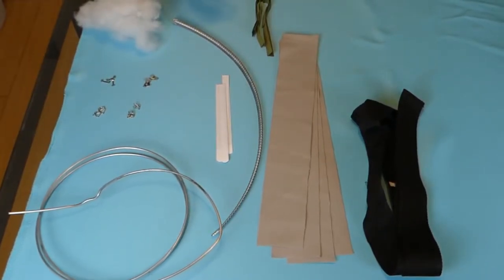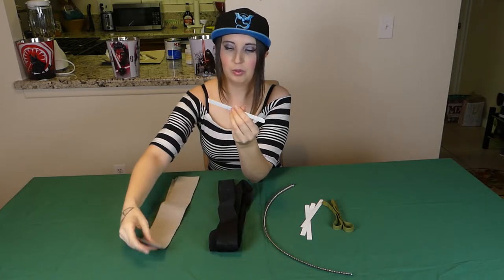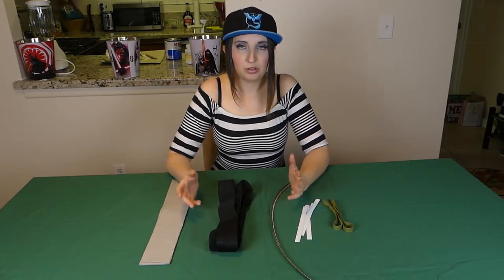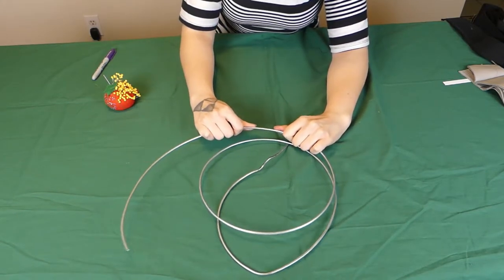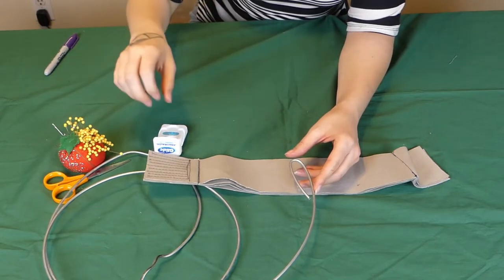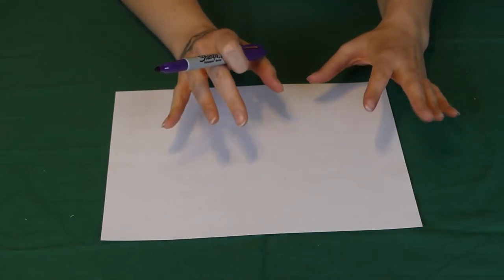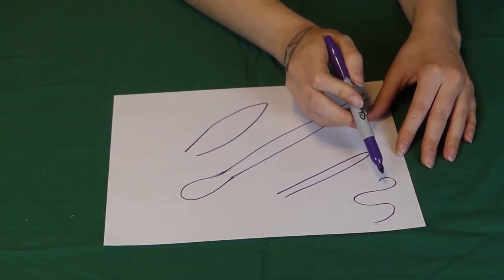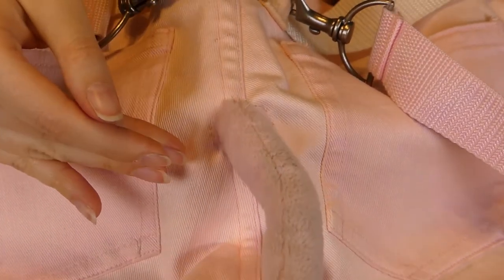Floating/Self Supporting Cosplay Tail Tutorial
Thanks to Sergio Solorzano for filming!